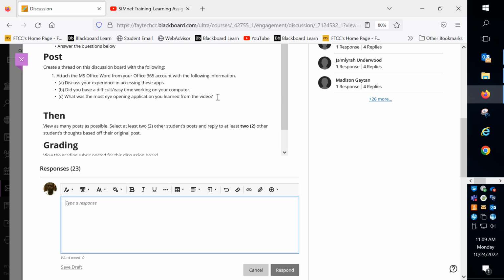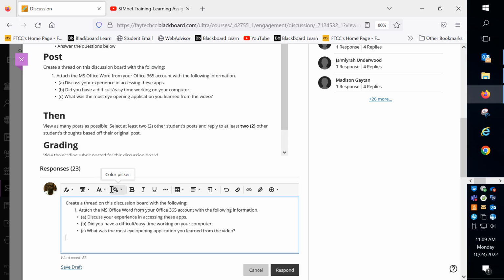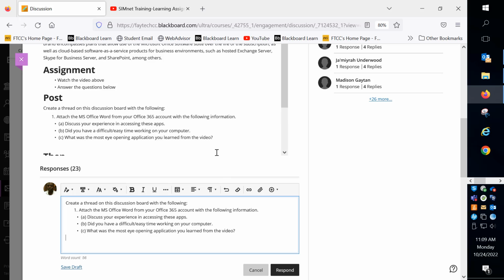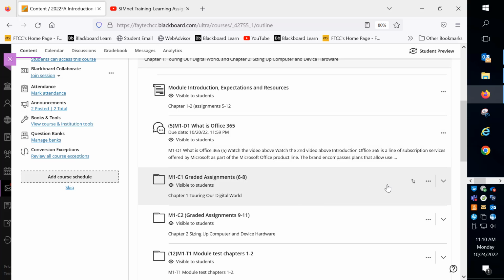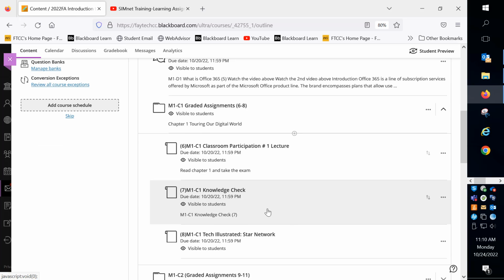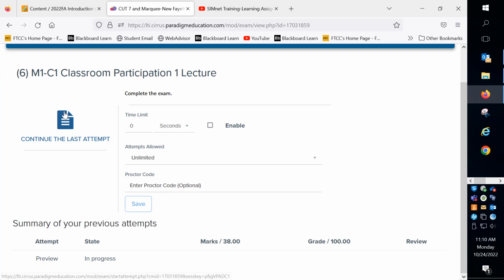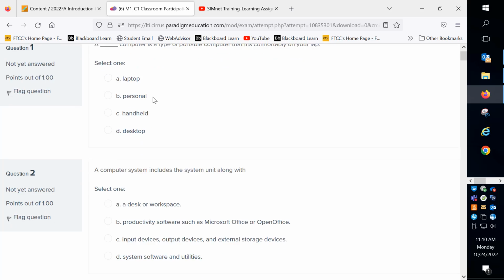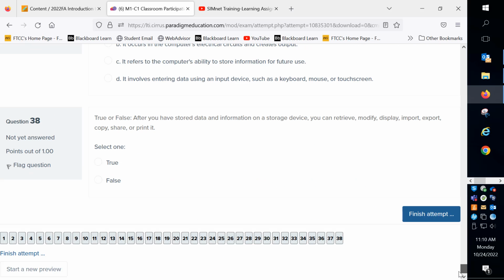How to submit a blackboard assignment CIS110-2902